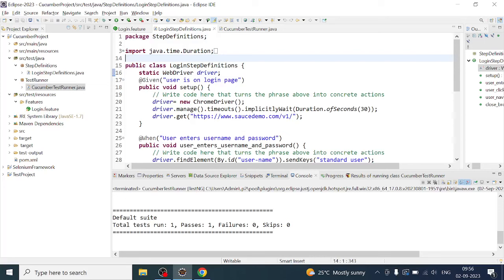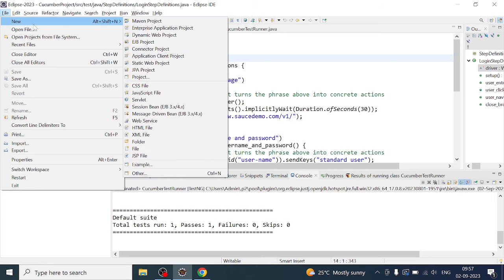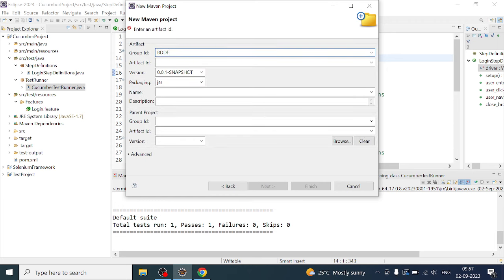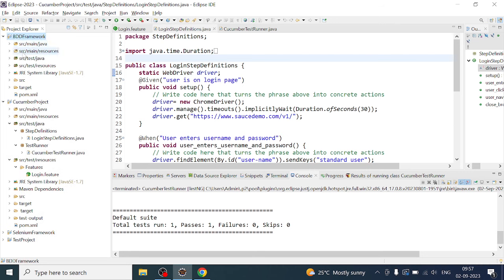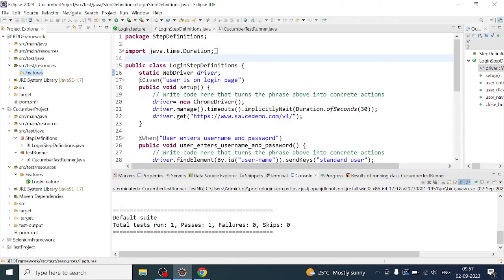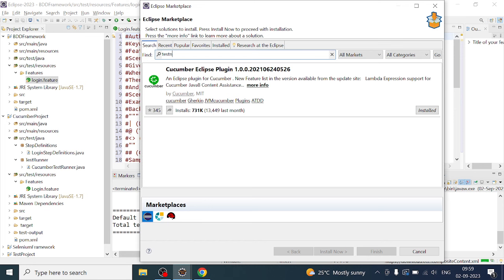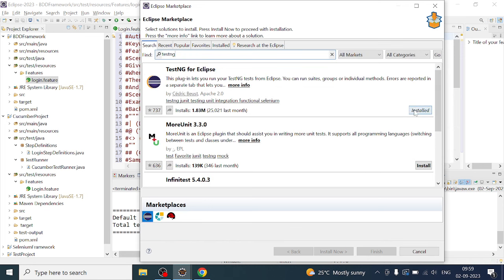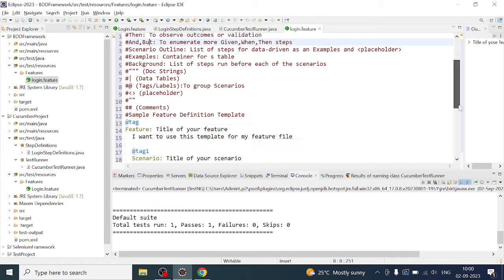Selenium Cucumber BDD Framework with Java and TestNG - Login Test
In this video, We will automating a login page of " application using Behavior Driven Development approach(also known as BDD) where in we will be writing login scenario in Cucumber feature file,and step definition(backend code/glue code) for the feature file, And will be writing a TestRunner class using TestNG.
And also analyze Html/JSON/XML reports at the end of the test execution.

bddevelopment framework: Behavior Driven Development is a software development approach that allows the tester/business analyst to create test cases in simple text language (English). The simple language used in the scenarios helps even non-technical team members to understand what is going on in the software project.

Cucumber can be integrated with Selenium, a popular web testing framework, to create an efficient and maintainable automated testing solution. Here's how you can use the Cucumber BDD framework in conjunction with Selenium:

Setup Environment:

Install Java Development Kit (JDK) and set up the environment variables.
Set up your preferred Integrated Development Environment (IDE), like Eclipse or IntelliJ.

Create a Maven Project

Create a new Maven project in your chosen IDE. Maven helps manage dependencies and project structure.
Add Dependencies:

In your pom.xml file (Maven's configuration file), add dependencies for Cucumber, Selenium, and any other required libraries.

Create feature files with scenarios in Gherkin syntax. These files will define the behavior you want to test.
Write StepDefinitions

Create step definition files for the steps in your feature files. These step definitions should map Gherkin steps to actual Selenium automation code.
Implement the methods that perform actions using Selenium WebDriver, such as clicking buttons, filling forms, navigating pages, etc.

Cucumber relies on a "glue" layer to connect feature files with step definitions. Configure the location of your step definition files in the test runner.

Execute your tests by running the test runner class.
Cucumber will read the featurefiles , match steps to stepdefinitions, and execute the corresponding

I hope you have liked the explanation and learned from this video.